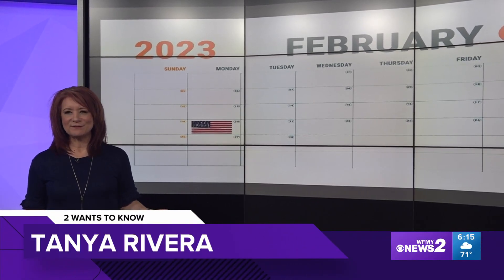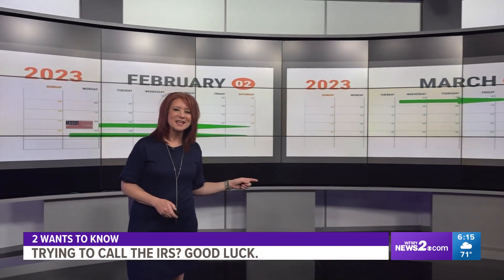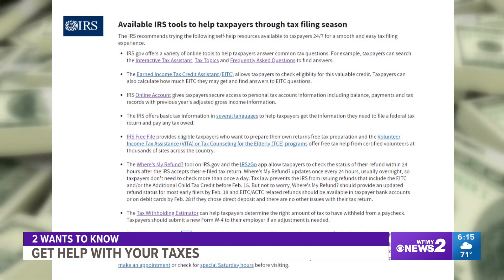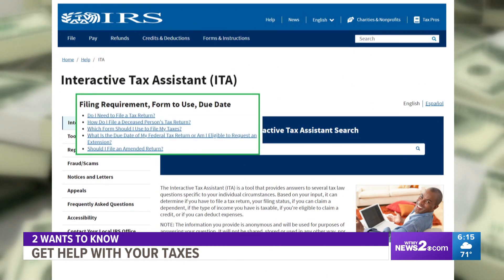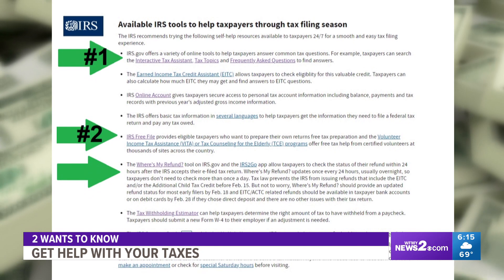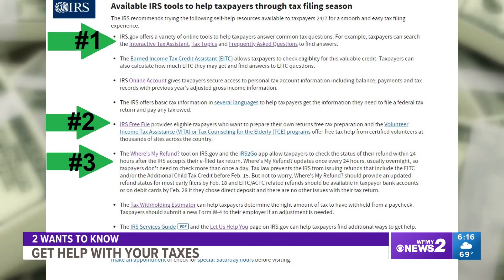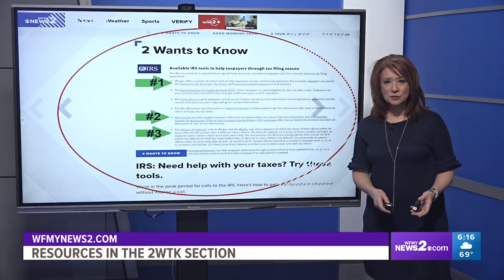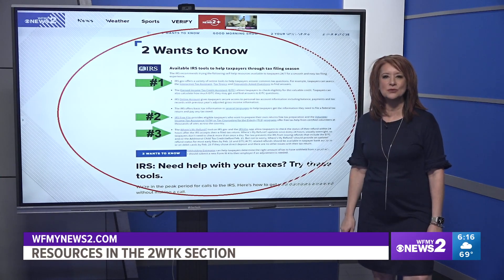Can't get in touch with the IRS? Here are a few tricks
We're in the last full week of February and according to the IRS, President's Day kicks off a peak period of two weeks when folks are doing their taxes and calling the IRS for help.

If that's you, let me give you something more than a busy signal. The IRS has a list of online tools to help get you through tax filing season. 2WTK is going to highlight three of them.